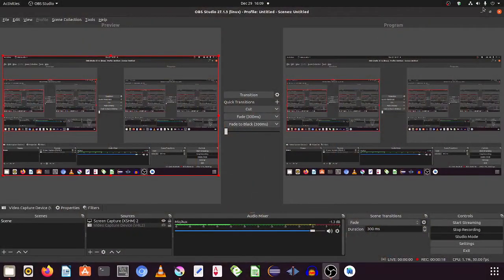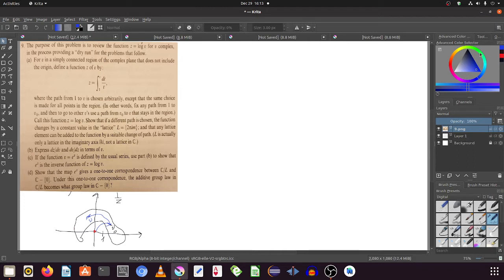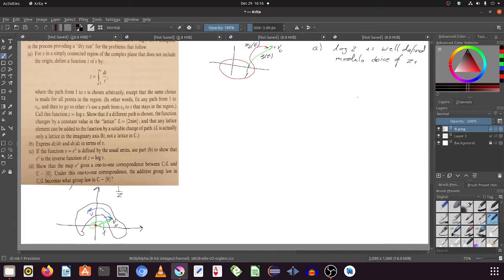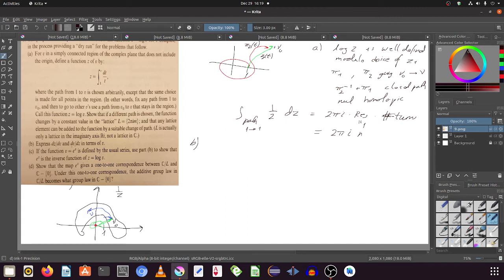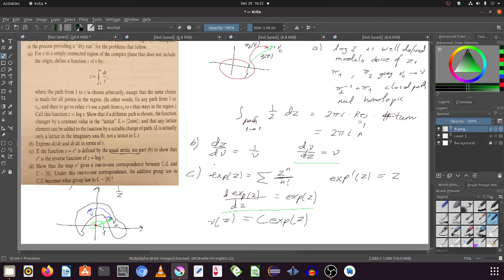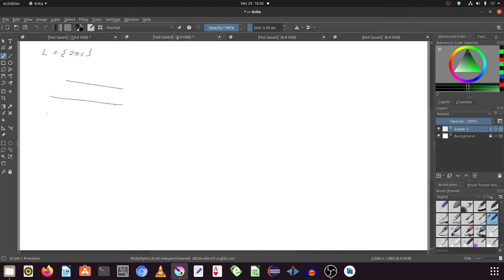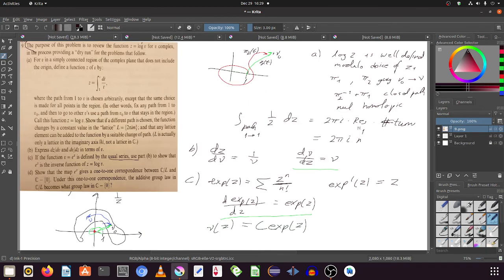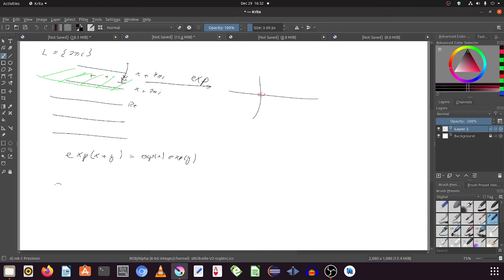problem 1 6 9